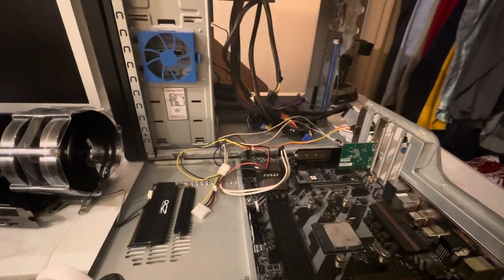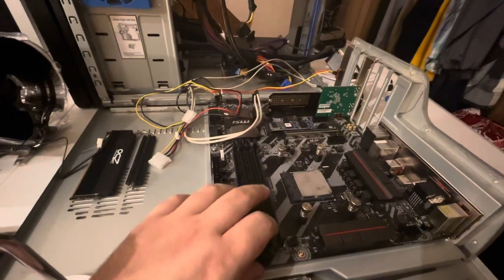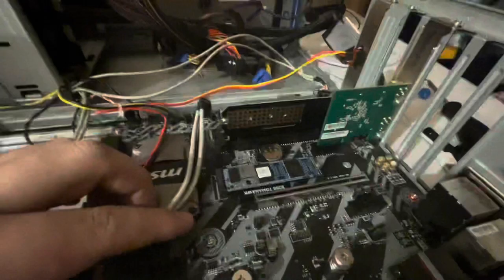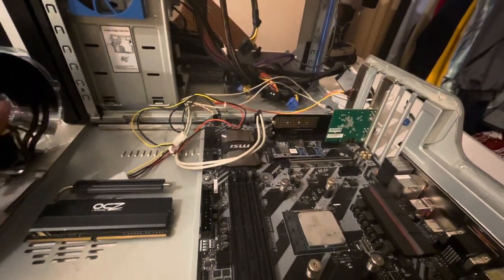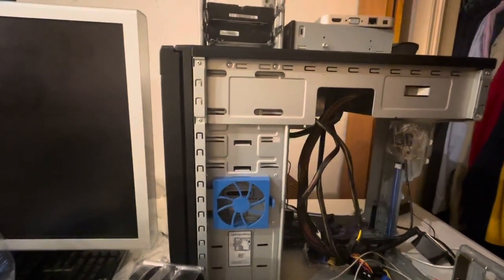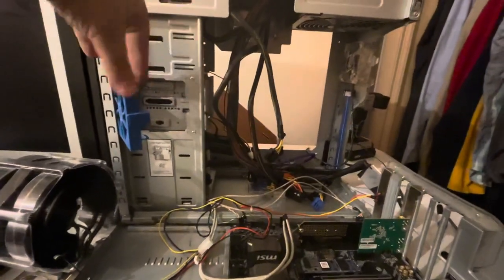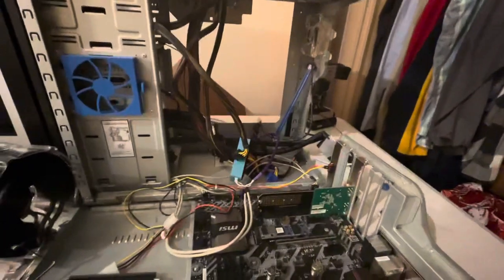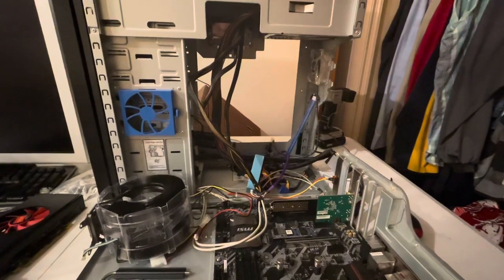2000s Tribute PC vlog 1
Just a quick video showing my mid 2000s Tribute PC build￼